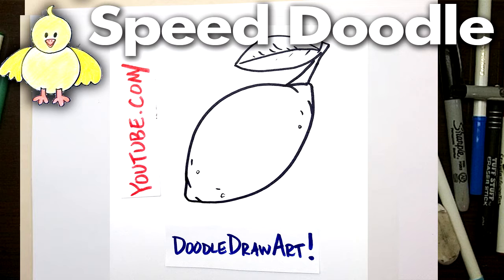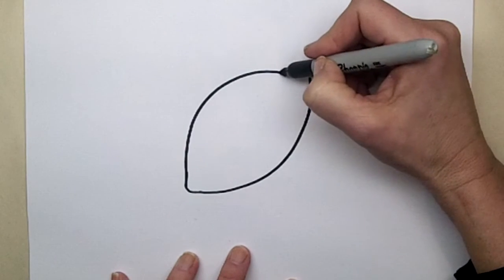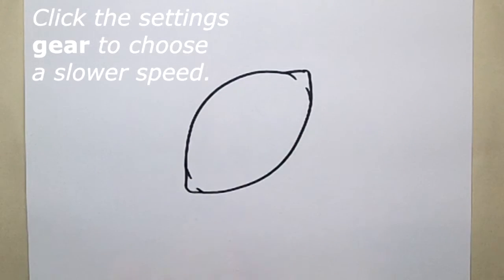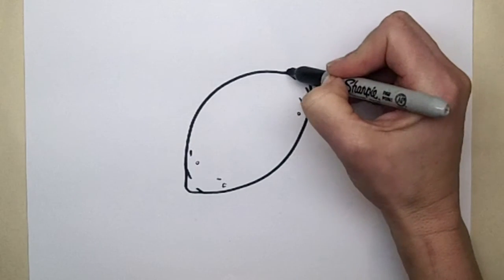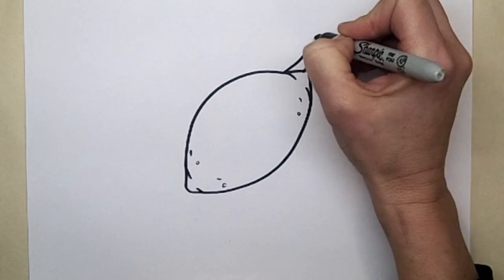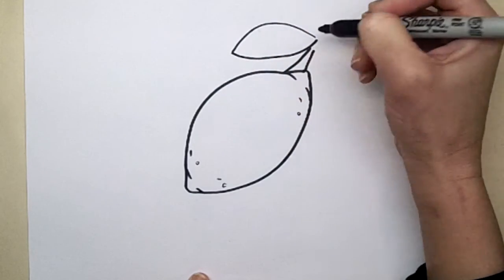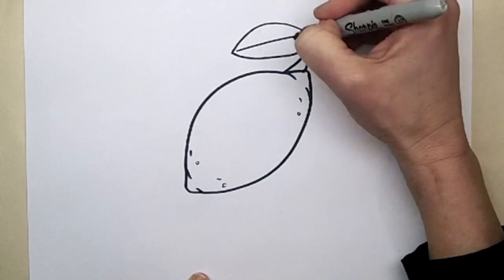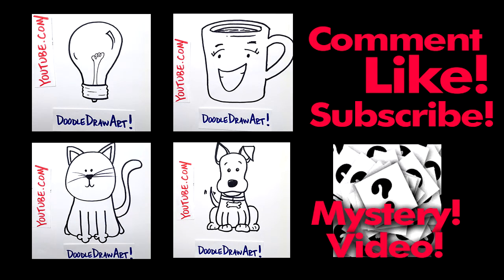Drawing: How To Draw Cartoon Lemon step by step easy!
How to draw a cartoon Lemon!

And you can see exactly what they are!